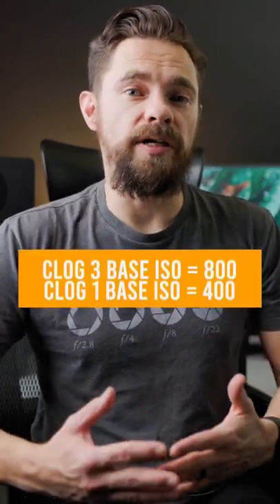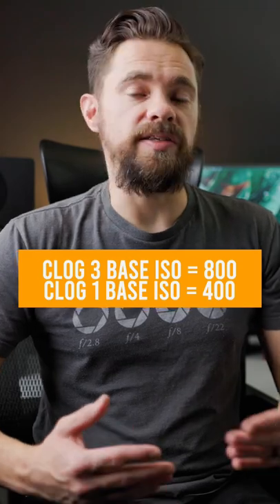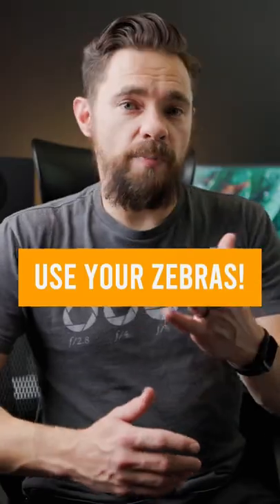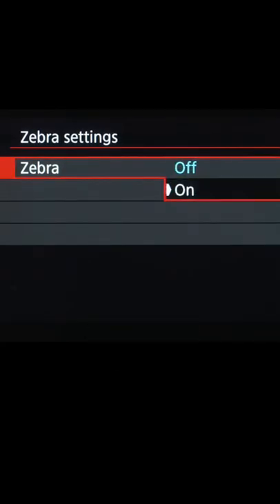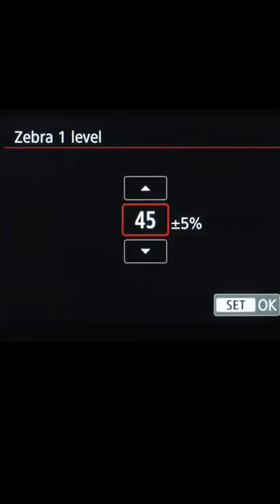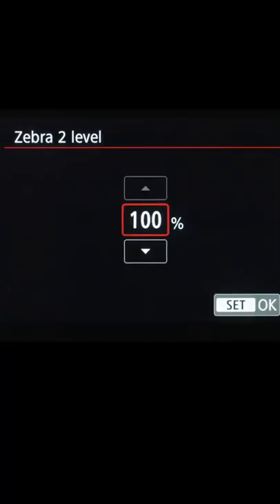Tips for shooting LOG! Full video and tips at clog